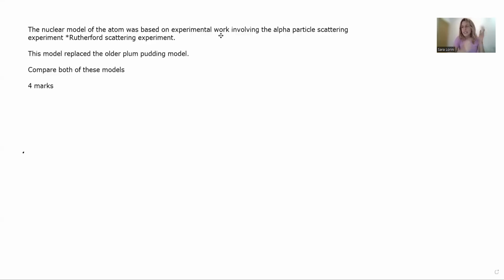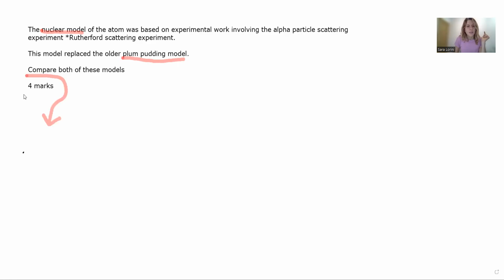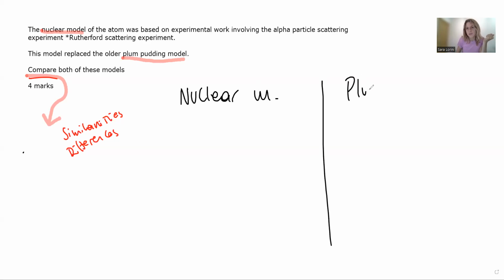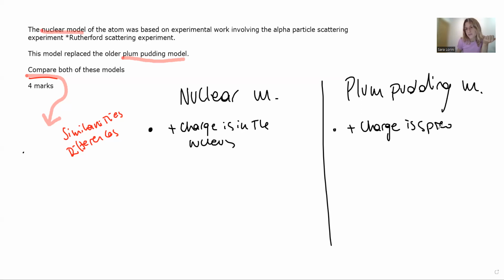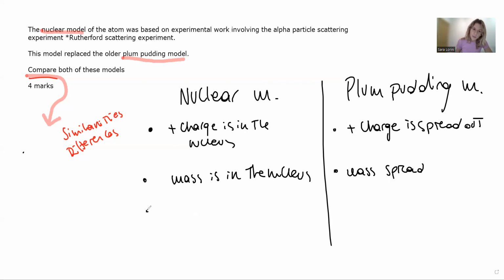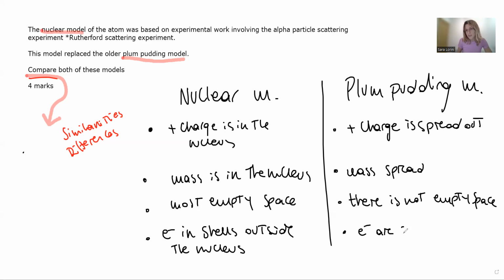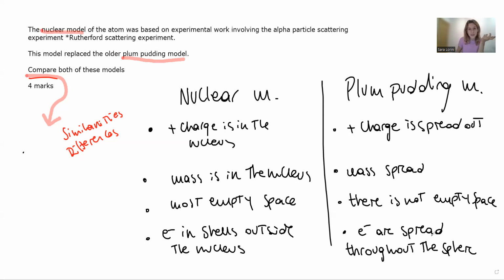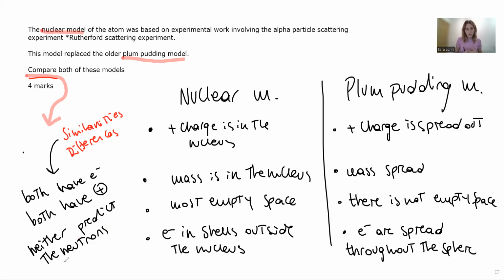1 History of the Atom GCSE chemistry Topic 1 AQA triple science and combined science exam question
Revise the History of the Atom, crucial for GCSE science exam preparation and GCSE chemistry revision, a typical 6-mark question, like this one covered.

Explore the evolution of atomic models, from Dalton's indivisible atom to Thomson's plum pudding model and Rutherford's nuclear model. Understand how scientists' discoveries shaped our current understanding of atomic structure and behaviour.

Learn more about important chemistry topics and prepare effectively for your GCSE exams with the upcoming tutorials.